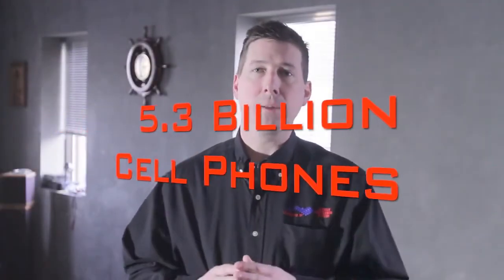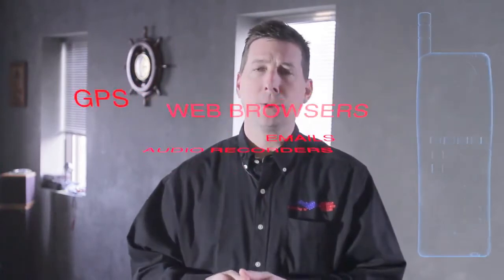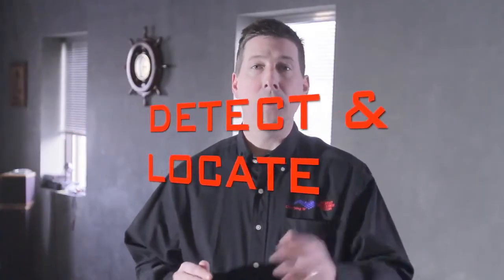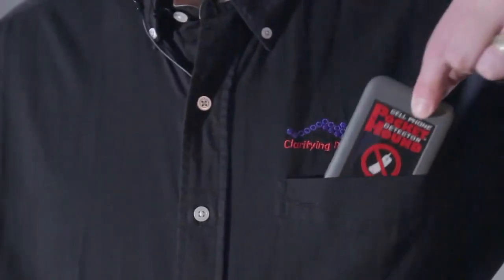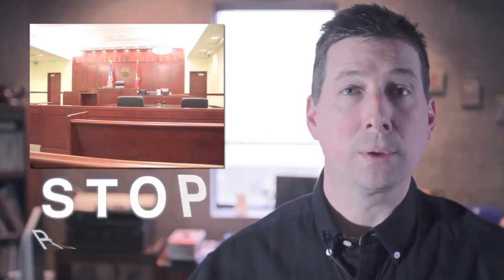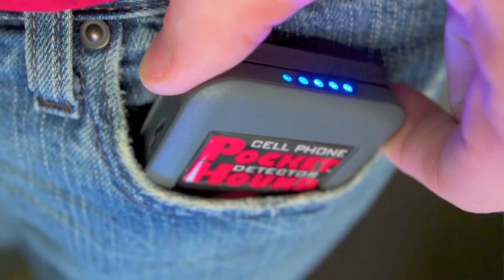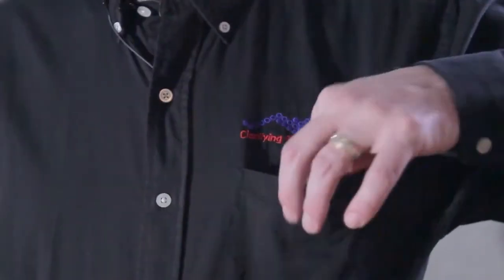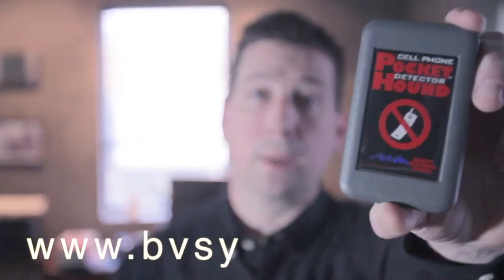PocketHound Do You Need Covert Cell Phone Detection